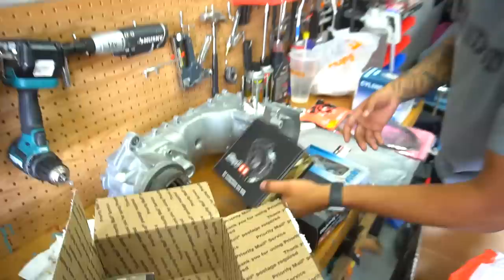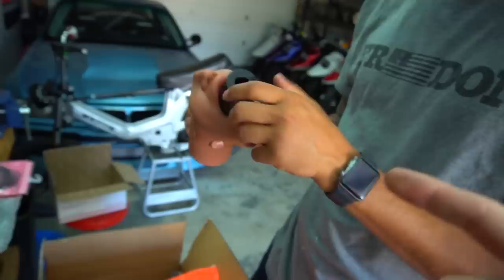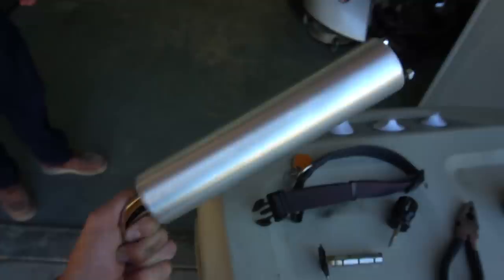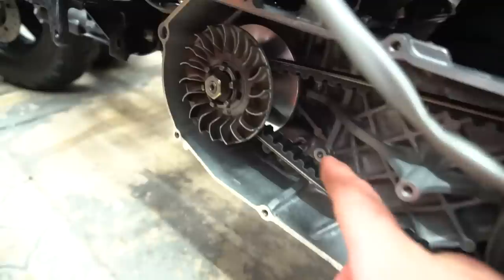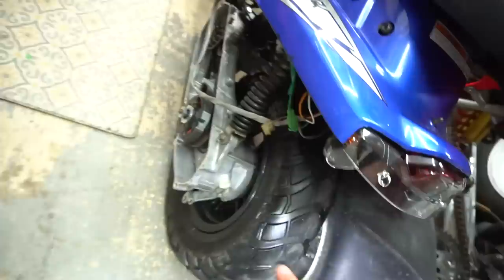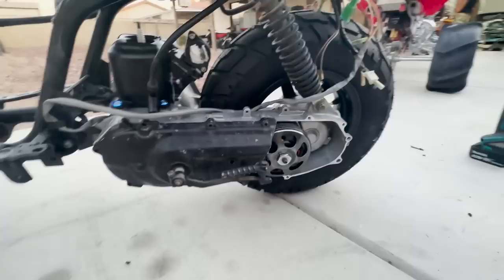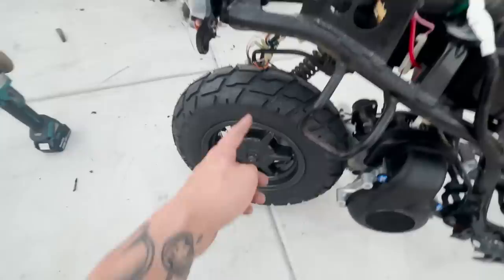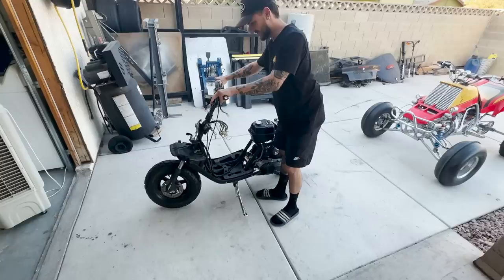FIRST RIDE! 70cc ZUMA Vertical Minarelli Build!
Quick turnaround on this build! from bone stock 50cc to fully built up 70cc vertical Minarelli polini 70cc. First start up & ride on this bad boy, straight to wheelies!

YAMAHA ZUMA PREBUG SCRAPE BARS & MERCH OUT NOW!!!